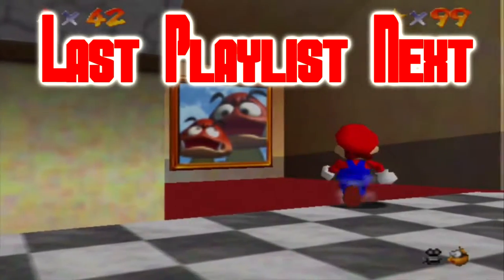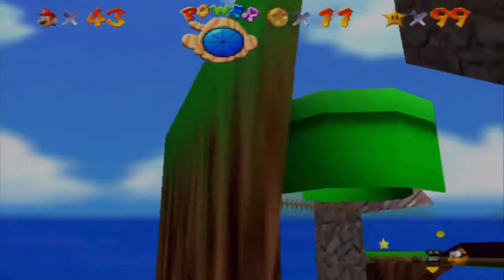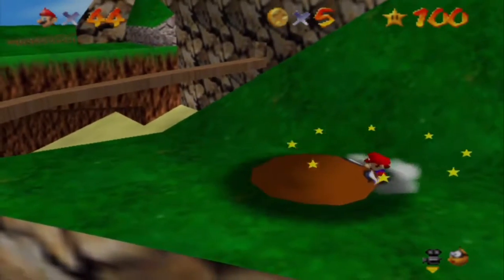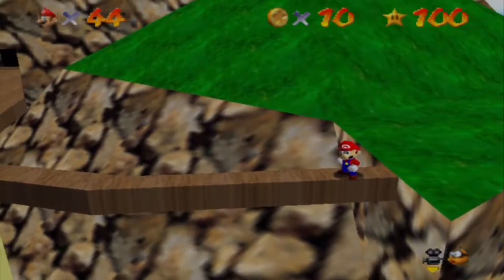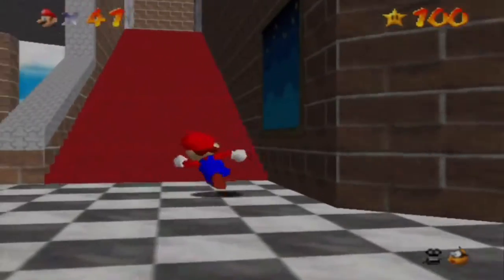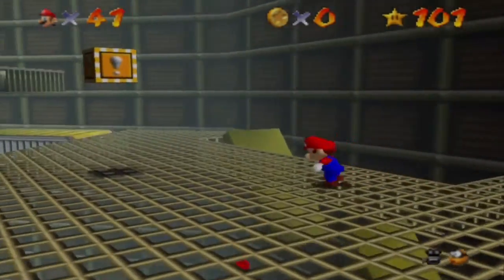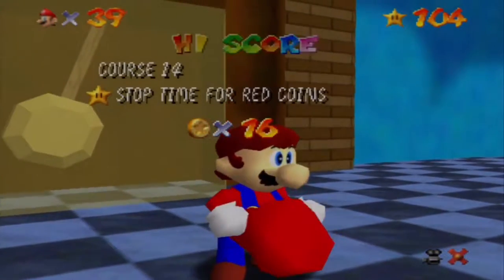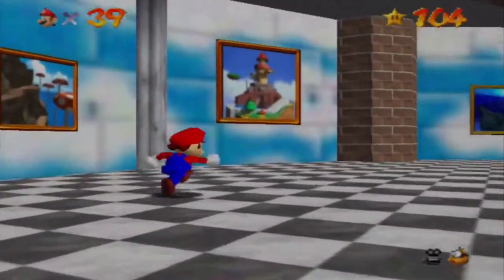Super Mario 64 REDUX - Part 21: Slight Change of Plans! | GiantGrotle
There is going to be some slight changes to my original plan! Sorry!
QOTD: What course in Super Mario 64 do you think is the most hated?

Pokemon GiantGrotle Ruby Sapphire Diamond Pearl Dialga Palkia Pikachu Raichu Mario Luigi Peach Super Bros. Brothers Mudkip Turtwig Charmander Squirtle Bulbasaur Nintendo Game Freak Nintendo Wii Nintendo GameCube Super Mario Sunshine Super Mario 64 New Super Mario Bros. Wii Pokemon Ruby Pokemon Sapphire Pokemon Yellow Pokemon Blue Pokemon Red Pokemon Green Pokemon Emerald Pokemon Pearl Pokemon Diamond Pokemon Platinum Giratina Azelf Uxie Mesprit Grotle Torterra Luma Peach Bowser Mario Kart Grand Prix 100cc Mario Kart Wii Pokemon Gold Pokemon Silver Pokemon Crystal Chickorita Totodile Cyndaquil Ho-Oh Pokemon Trainer Gary Pokemon Trainer Grotle Pokemon Trainer Sam Pokemon Trainer Matt Pokemon Trainer Red Pokemon Trainer Ash Lugia Celebi Mario Sports Mushroom Cup Flower Cup Star Cup Special Cup Leaf Cup Shell Cup Lightning Cup Banana Cup Mario Kart 64 Stephen Plays Nintendo Entertainment Donkey Kong Nintendo Entertainment System Excite Bike Nintendo Entertainment System Pac-Man Kirby's Adventure Metroid Battle Toads Dr. Mario Duck Tales The Legend of Zelda II - The Adventure of Link Update Video Aladdin Grand Theft Auto Advance Donkey Kong Country Super Smash Bros. Super Mario Kart F-ZERO Kirby Superstar Mega Man 5 Mortal Kombat Super Mario Bros. Zombies Ate My Neighbors Super Metroid Super Punch Out! Flappy Bird Yoshi's Island Lego Star Wars The Complete Saga Chrono Trigger EarthBound Mario Kart 64 Double Dash!! Mario Kart Wii Pokemon Emerald Pokemon Sapphire Nuzlocke Adventure Mario Kart 8 Time Trials Super Smash Bros. Melee Battles With Friends! Pokemon FireRed Super Mario 64 REDUX